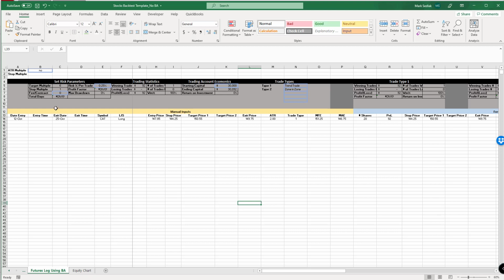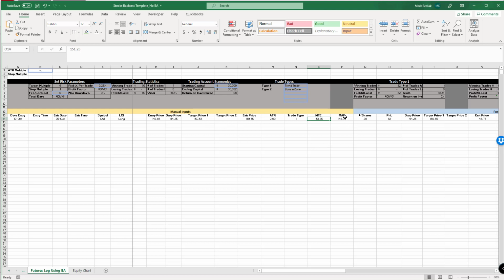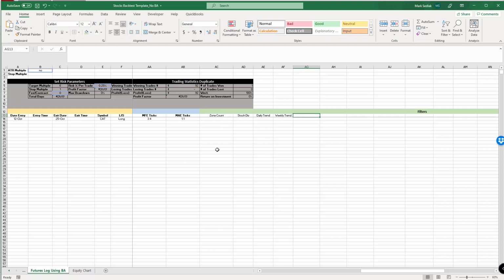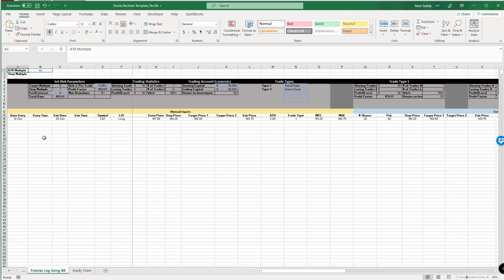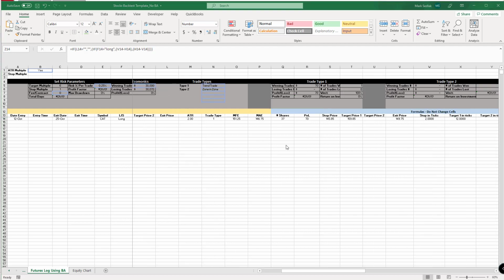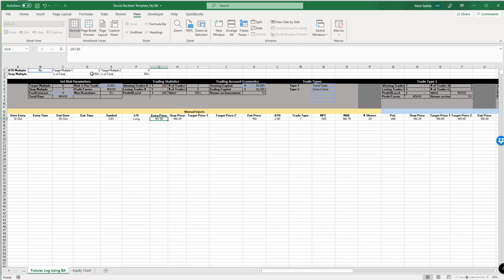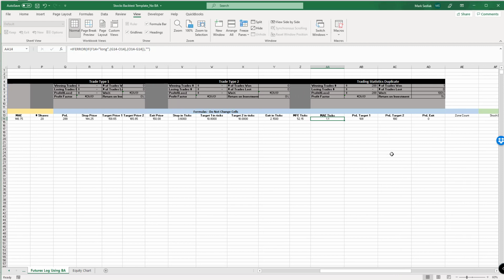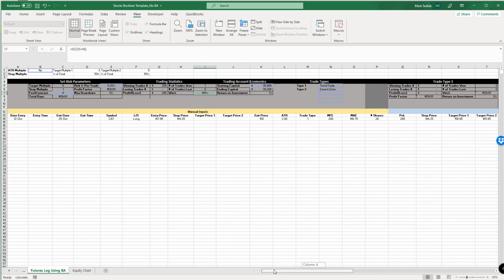Speed up your system testing with our free spreadsheet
‘General Risk Disclosure Example: Futures and forex trading contains substantial risk and is not for every investor. An investor could potentially lose all or more than the initial investment. Risk capital is money that can be lost without jeopardizing ones’ financial security or life style. Only risk capital should be used for trading and only those with sufficient risk capital should consider trading. Past performance is not necessarily indicative of future results” Follow along as we walk you through the system testing spreadsheet we use when developing a trading system.

Table of Contents:

00:00 - Introduction
00:16 - Intro
00:35 - Manual Inputs
02:15 - Maximum Favorable Excursion (MFE)
03:22 - Maximum Adverse Excursion (MAE)
04:12 - Filters
06:10 - Risk Parameters
08:44 - ATR Multiple
12:49 - Stop Multiple
17:07 - Trading Stats